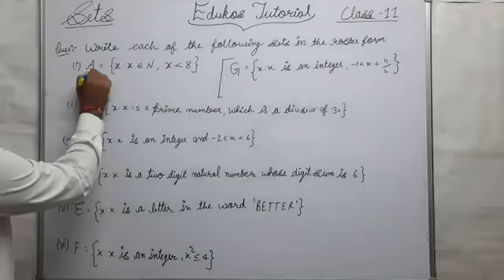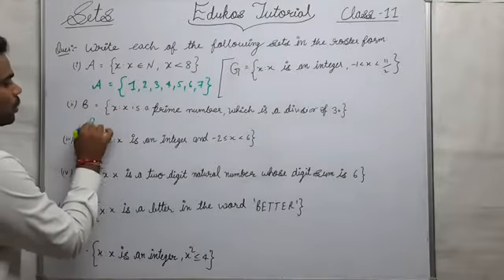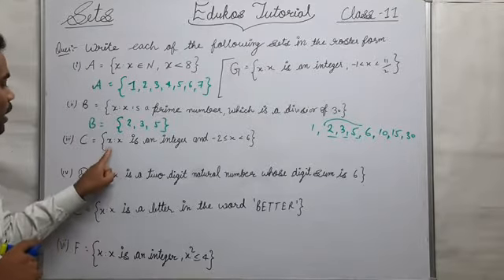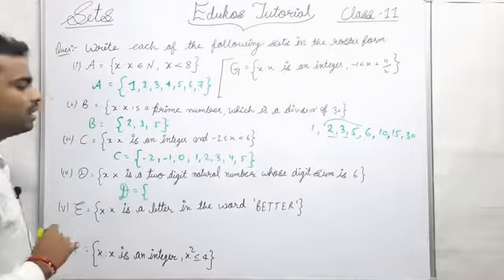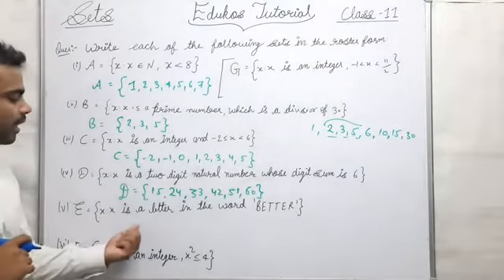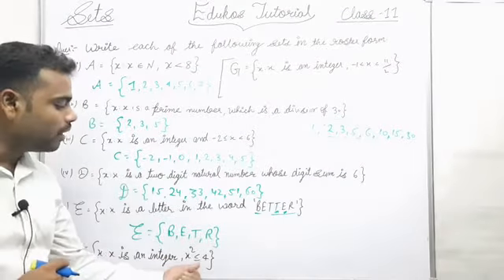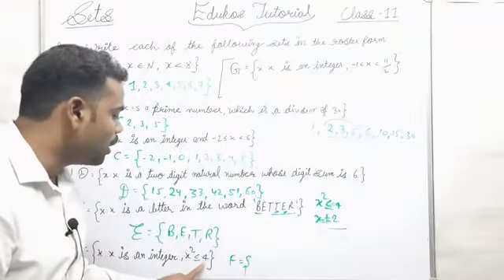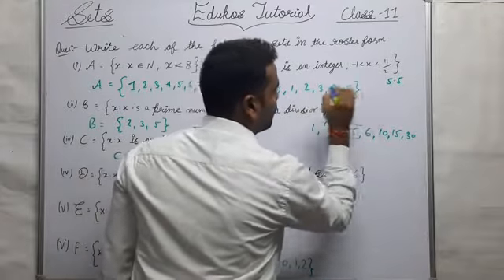Sets in Roaster form